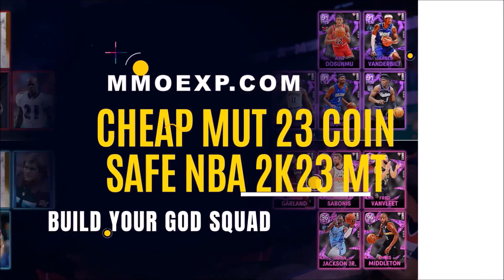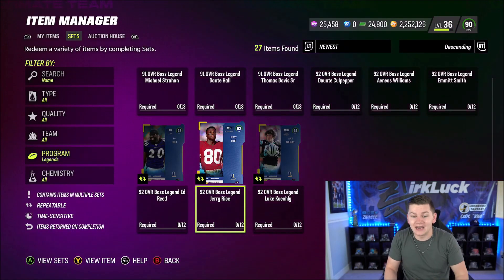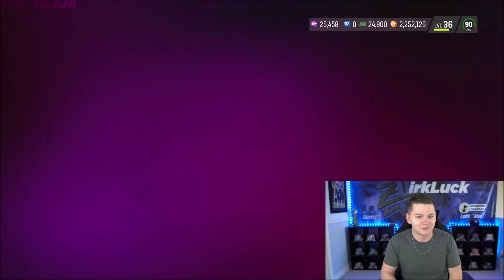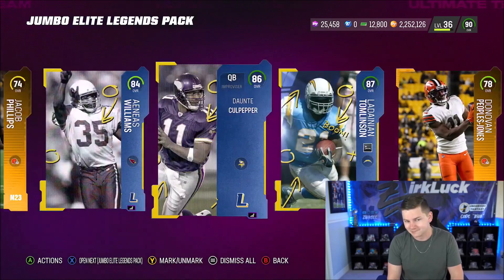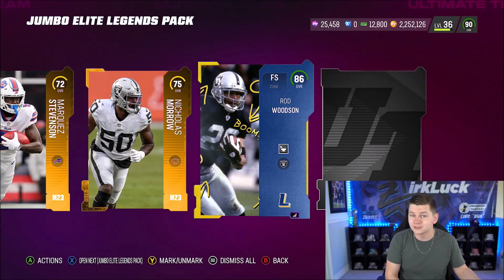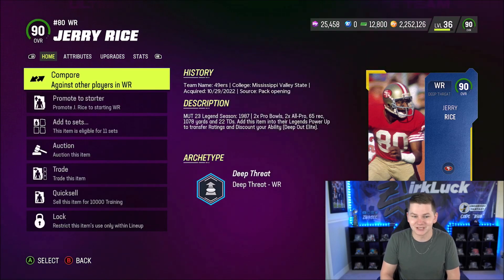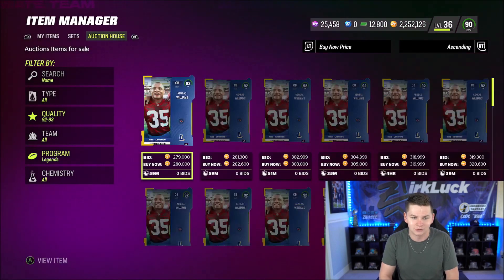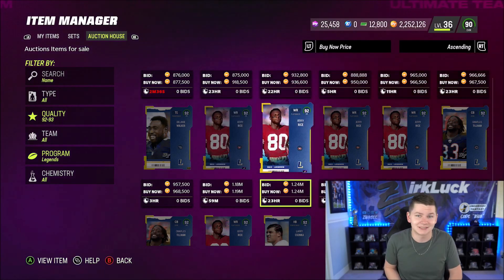1 MILLION COIN PULL! LEGENDS JERRY RICE, LUKE KUECHLY, AND LTD TILLMAN! | MADDEN 23 ULTIMATE TEAM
The cheapest and safest Madden 23 Coins & NBA 2K23 MT!

CHECK OUT UNDERDOG FANTASY! Code ZIRK matches your first deposit up to $100 :)
1 MILLION COIN PULL! LEGENDS JERRY RICE, LUKE KUECHLY, AND LTD TILLMAN!

1 MILLION COIN PULL! LEGENDS JERRY RICE, LUKE KUECHLY, AND LTD TILLMAN! | MADDEN 23 ULTIMATE TEAM
1 MILLION COIN PULL! LEGENDS JERRY RICE, LUKE KUECHLY, AND LTD TILLMAN! | MADDEN 23 ULTIMATE TEAM
1 MILLION COIN PULL! LEGENDS JERRY RICE, LUKE KUECHLY, AND LTD TILLMAN! | MADDEN 23 ULTIMATE TEAM

madden,zirksee,madden 23 legends,mut 23,madden 23 ultimate team zirksee,madden 23 ultimate team packs,madden 23 ultimate team info,madden 23 ultimate team,madden 23,madden 23 news,1 MILLION COIN PULL! LEGENDS JERRY RICE,LUKE KUECHLY,AND LTD TILLMAN! | MADDEN 23 ULTIMATE TEAM,tesla,amazon,madden 23 1 million coin pull,1 million coin pull madden 23,madden 23 legend jerry rice,madden 23 legend luke kuechly,madden 23 legend charles tillman,madden 23 legends bundle